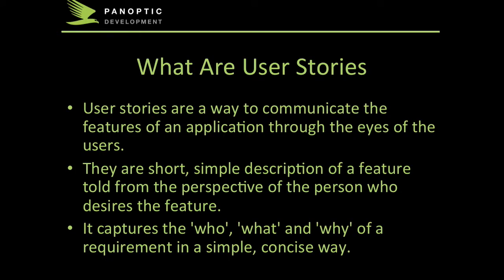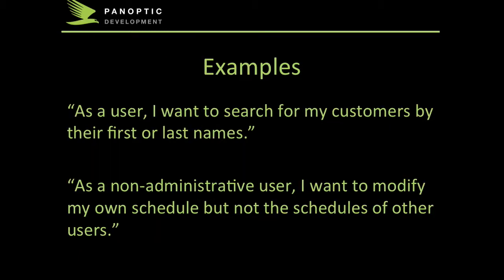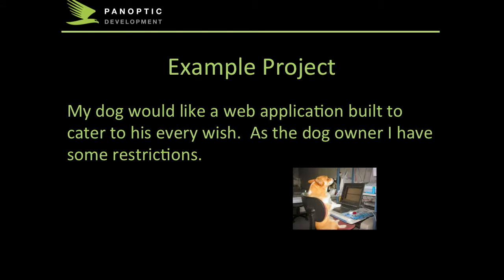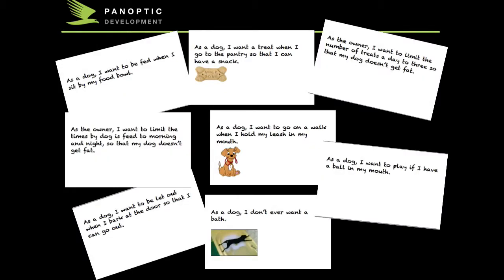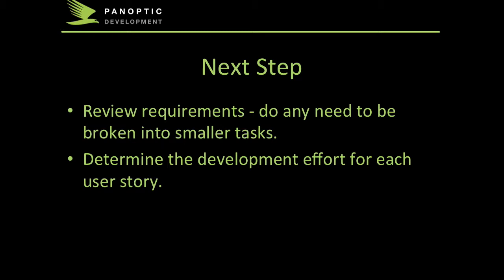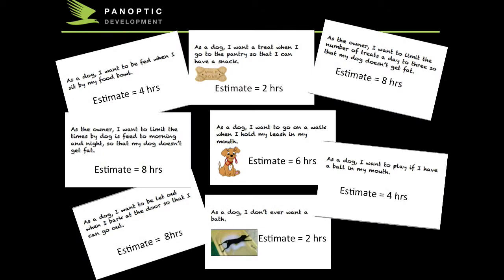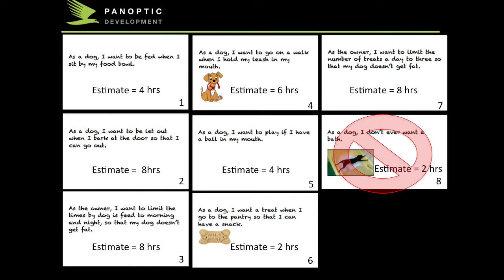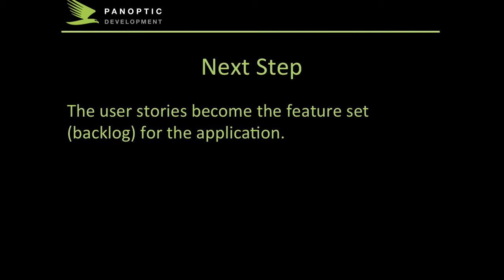User Stories Overview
This video is an overview of users stories.